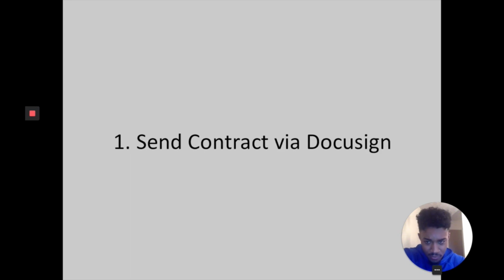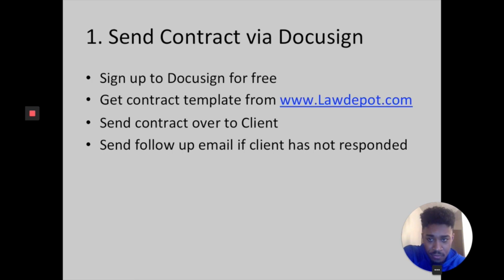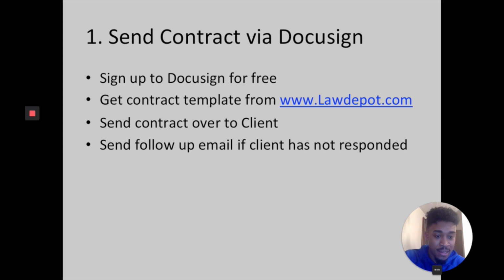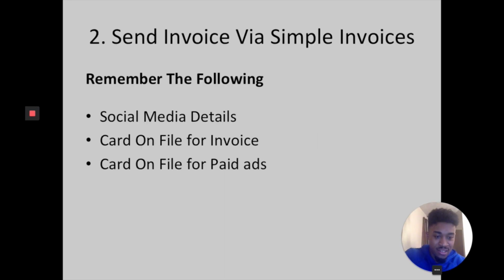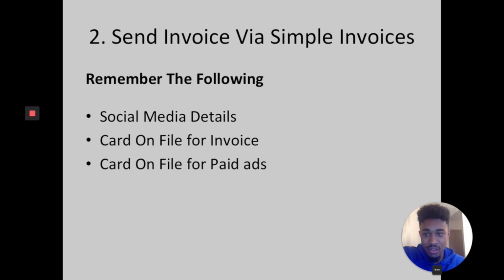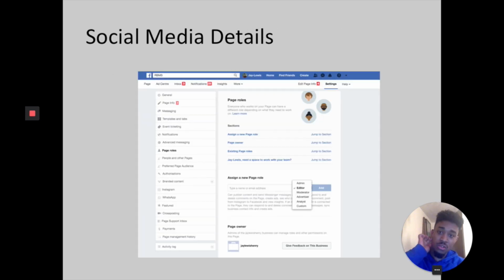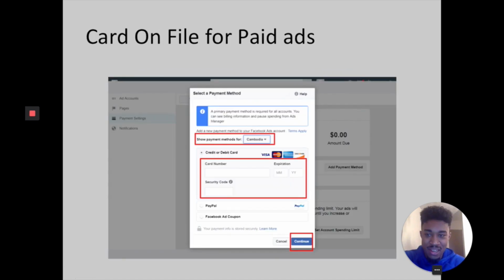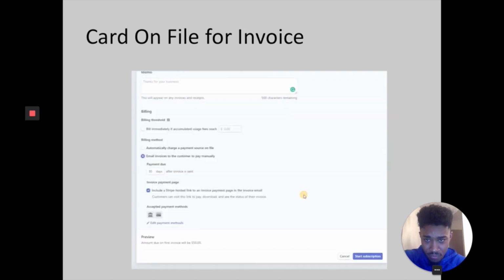How to Onboard a SMMA Client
Simple and easy! - In this video, I'll be breaking down my onboarding process and what software I use sign SMMA clients

✔︎ The Gary V's Holy bible on Marketing

💥If you’d like to work with my marketing agency, you can find out more